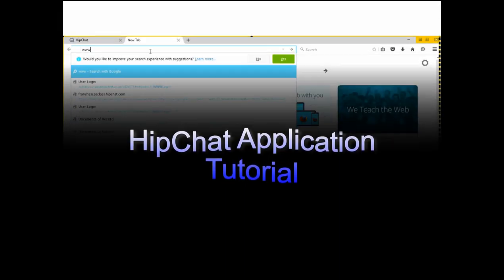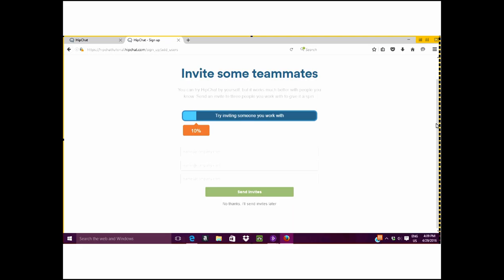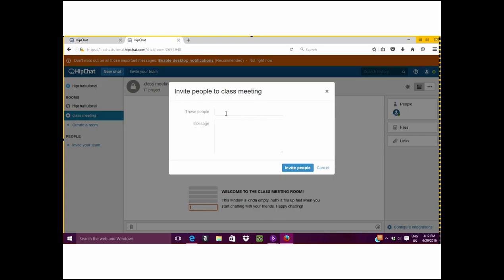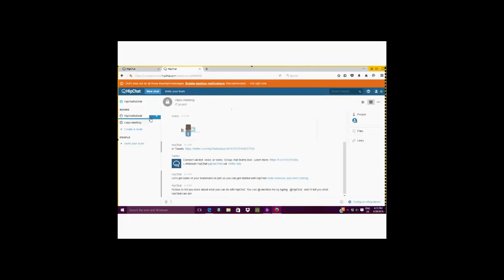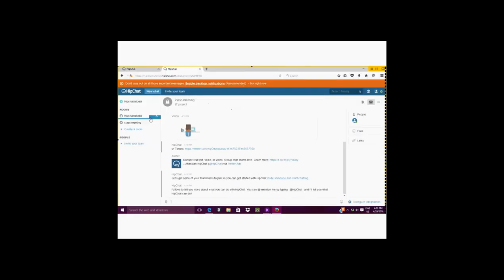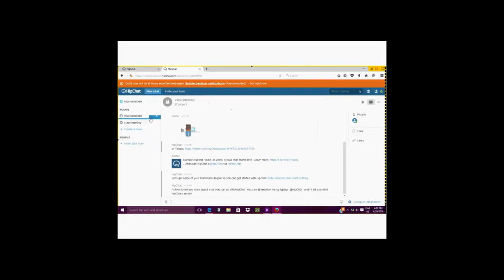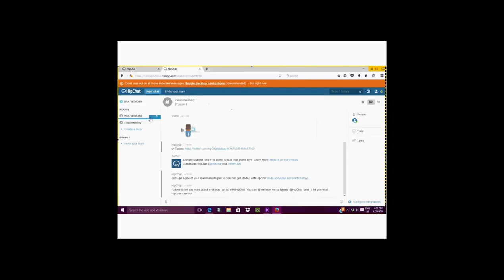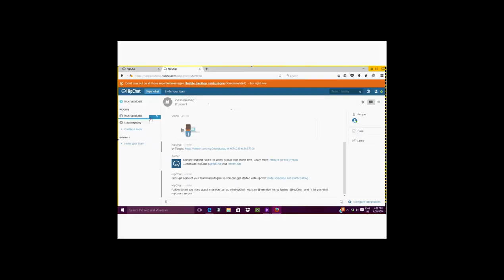HipChat Tutorial: Creating an Account & Getting Started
This video will demonstrate how to create an Account with HipChat and begin exploring its capabilities.

IT648 Project  - University of Southern Mississippi